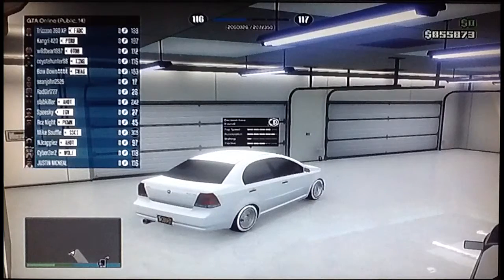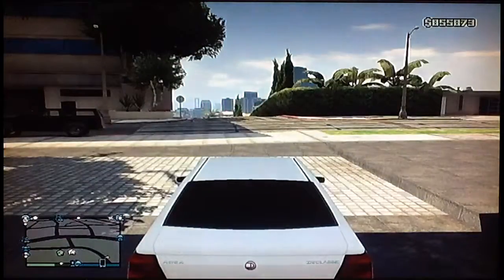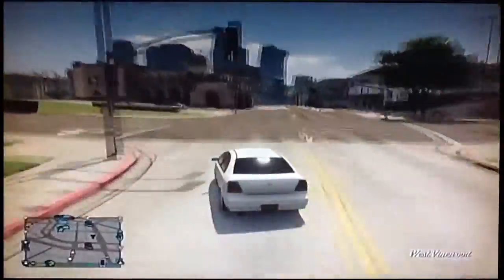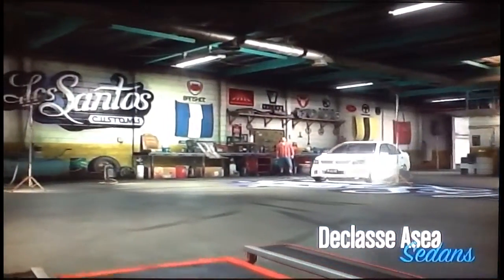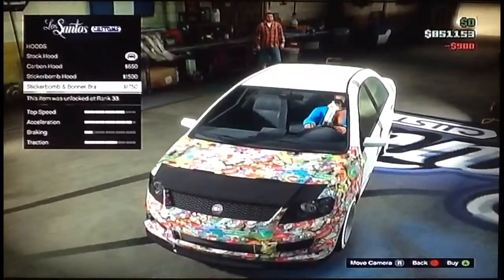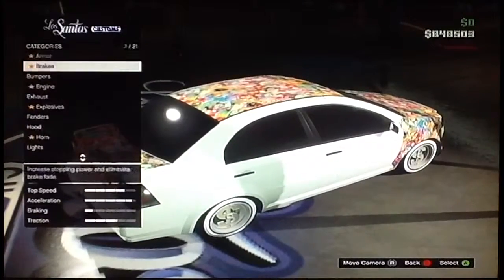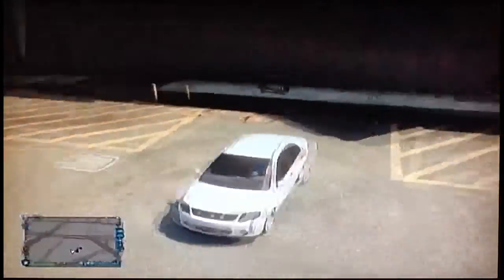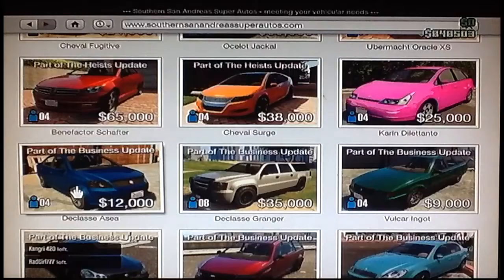Gta5/Secret Car/Sticker Bomb/Lesters Heist Car